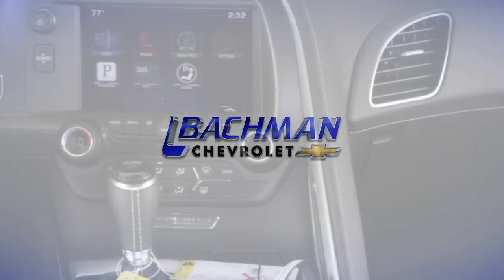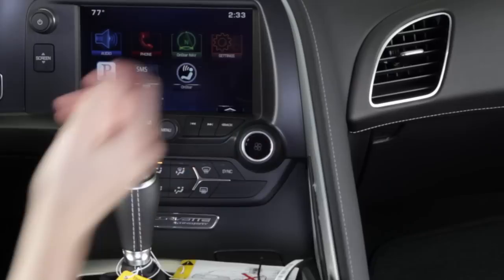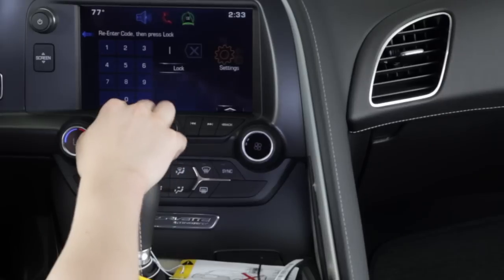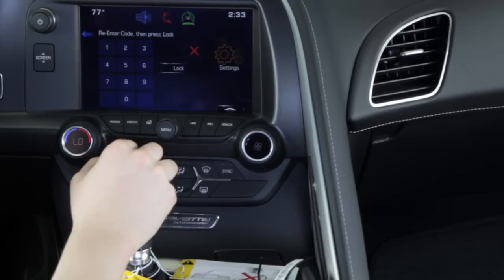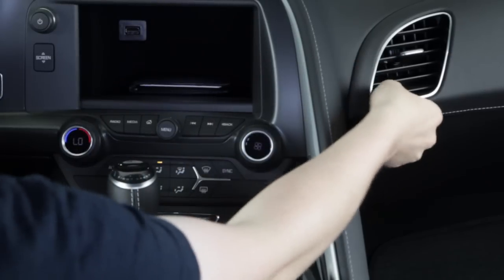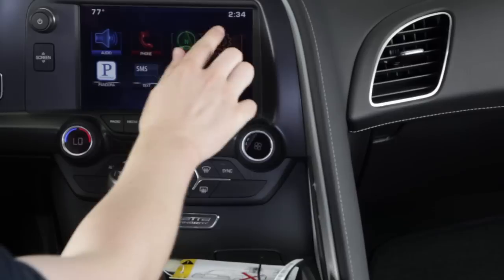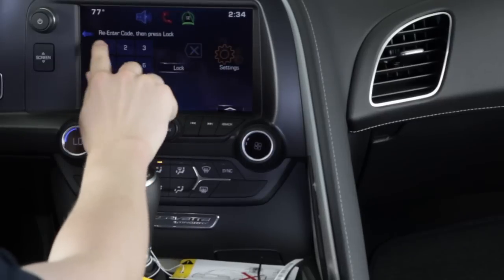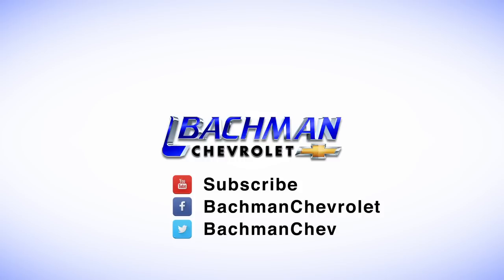2015 Chevrolet Stingray: How to Use Valet Mode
In this video, you will learn how to use the valet mode in the 2014 Corvette Stingray. Before handing your keys to a valet attendant, make sure you use the valet mode setting on your Chevy Corvette Stingray. Watch the video to learn more.